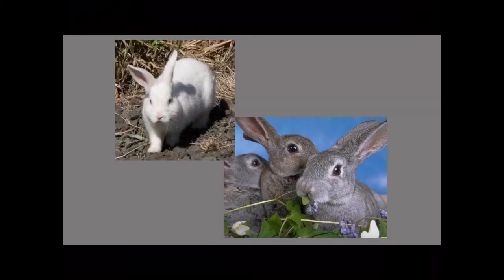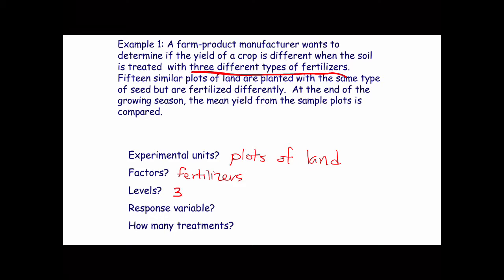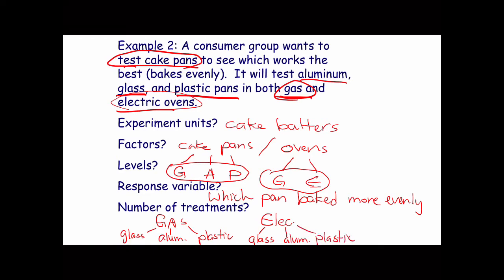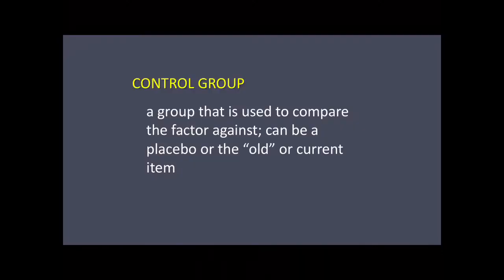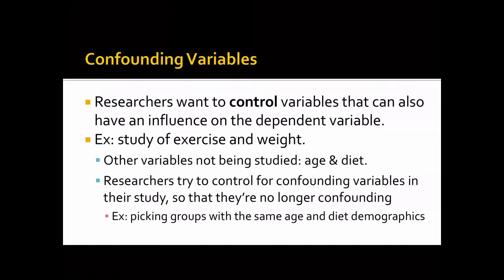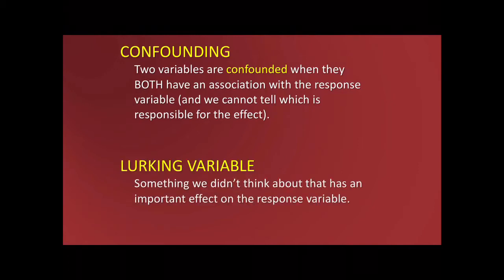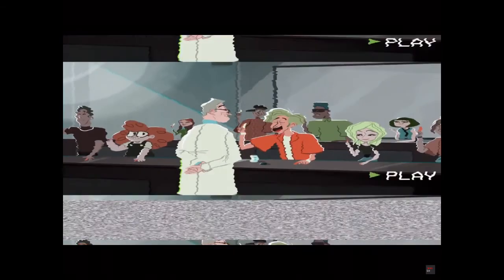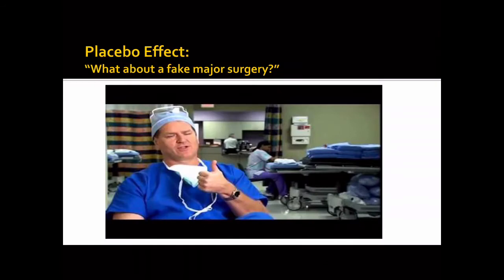Experiments & Observational Studies Vocab 1 (with Bailey)